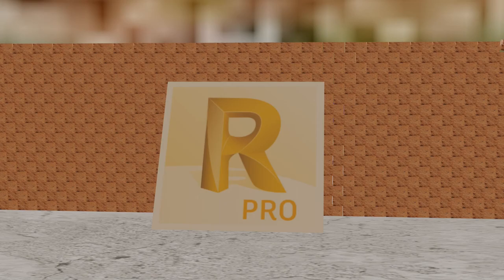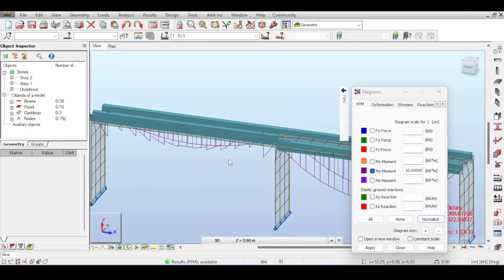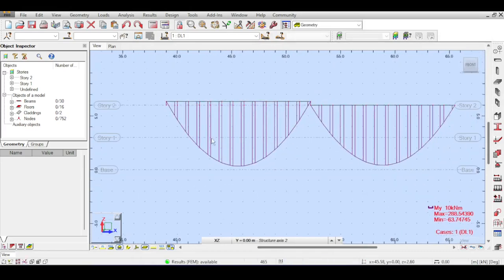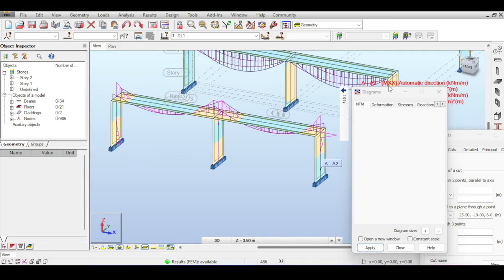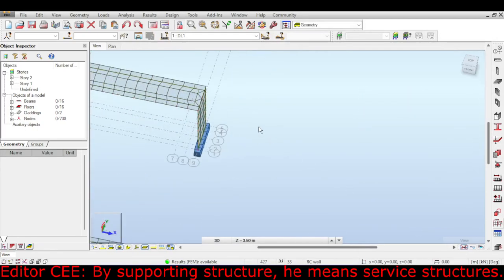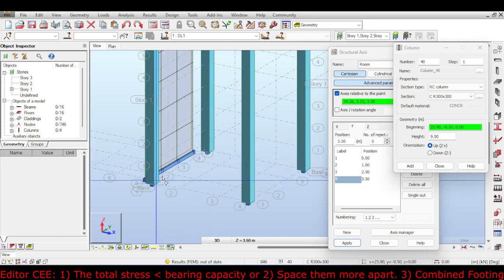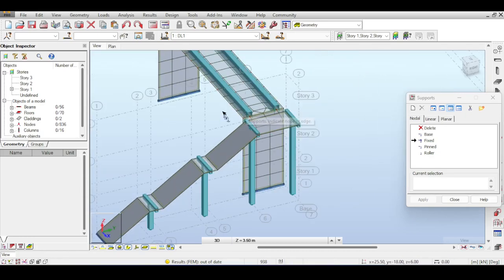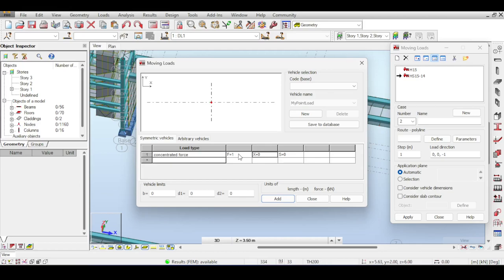Modeling Pedestrian Bridges Using Autodesk Robot | Part 3 - Modeling (2)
Welcome to Part 3 of our series on modeling pedestrian bridges using Autodesk Robot! In this video, we'll be focusing on the modeling process and showing you how to create a detailed 3D model of your bridge design.

We'll show you how to use Autodesk Robot to create a 3D model of your bridge design, including how to input the necessary data and interpret the results.

Whether you're an engineer, architect, or simply interested in the design process, we hope you'll find our insights valuable. So sit back, relax, and join us as we explore the modeling process for pedestrian bridges using Autodesk Robot.

Current Video Ideas for the Future:
- Deeper dive into slab reinforcement.
- A way to manually “clean-up” simple mesh like the above

Timestamps:
0:00 Introduction
0:28 Strange Offset Behavior (Engr. Khanye)
5:55 Suggestion to Fix the Issue
8:54 Removing Offsets, Defining Cont. Bridge
10:22 Some Practicalities
12:59 Our Models so far
13:51 Suplementary Structures
18:06 Suplementary Structure Recap
20:30 ToDos for next time
22:13 Moving Loads
26:12 Some words on analysis results
30:06 Reiterating ToDo list
31:43 Lateral Bracing (Engr. Sarpei).
36:15 Outro